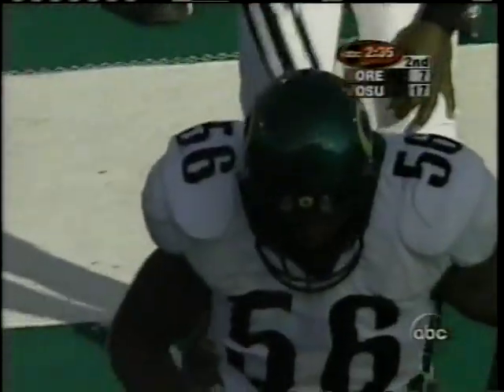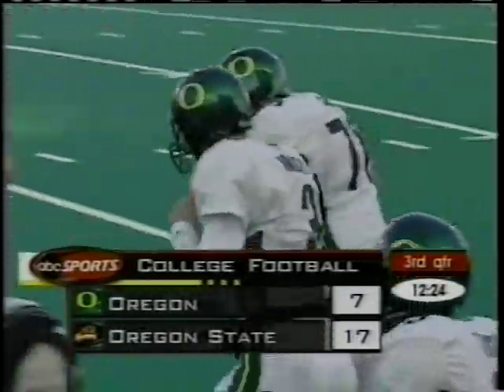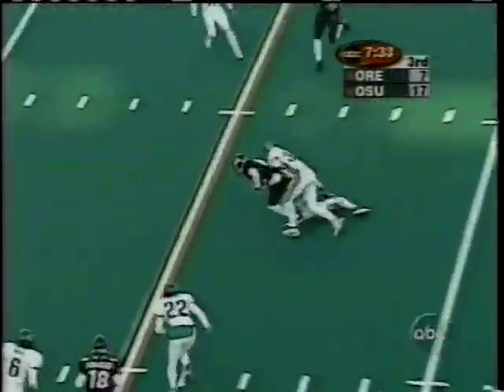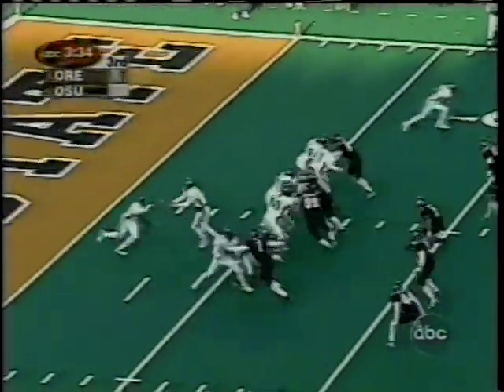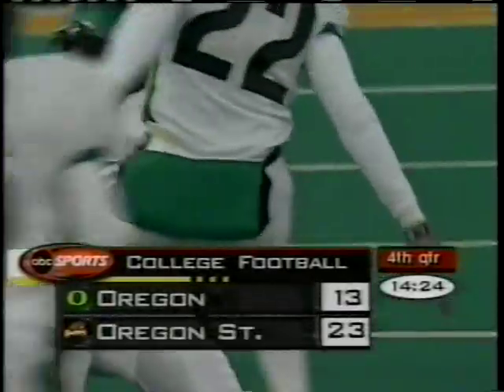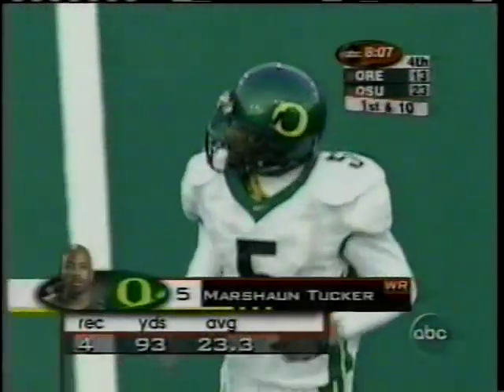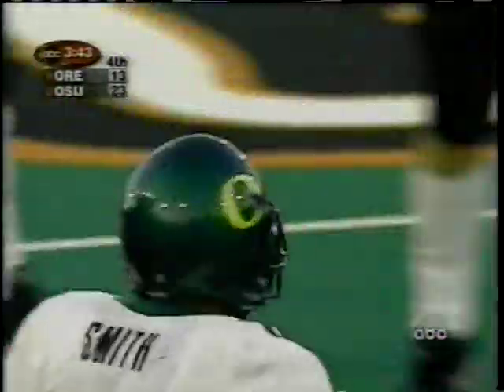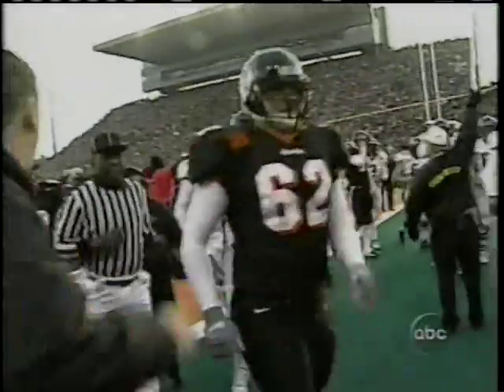2000 #5 Oregon Ducks (9-1) vs. #8 Oregon State Beavers (9-1) 2nd half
CORVALLIS, Oregon (Ticker) -- In the biggest "Civil War" game
ever, Jonathan Smith and Robert Prescott dealt the lethal blows
in a hurry.
Smith and Prescott combined on a pair of touchdown passes in the
first quarter and eighth-ranked Oregon State never let Oregon
recover in a 23-13 Pac-10 Conference victory over the
sixth-ranked Ducks.